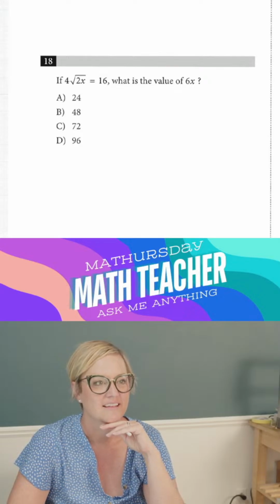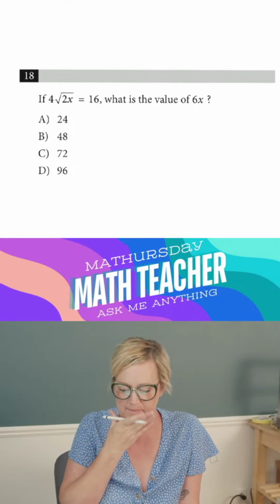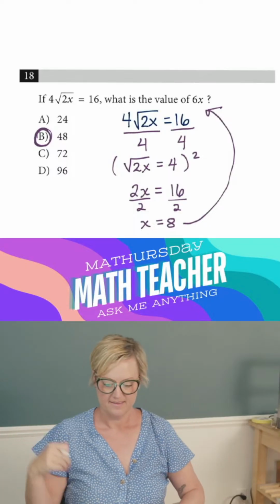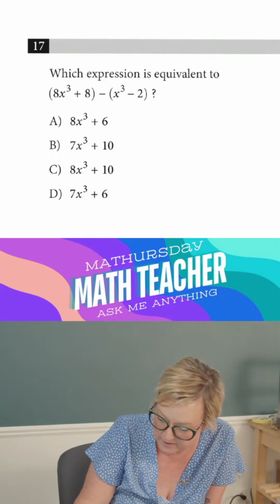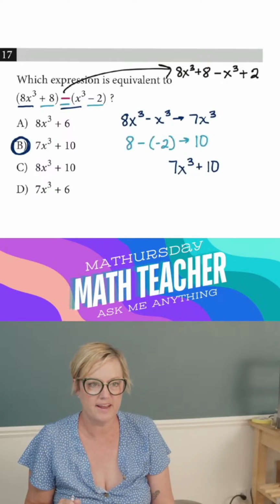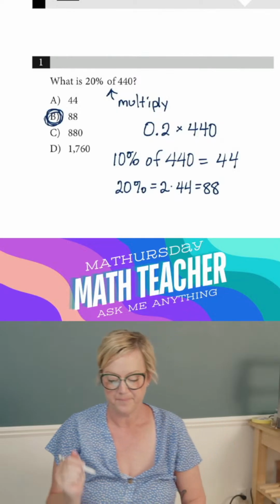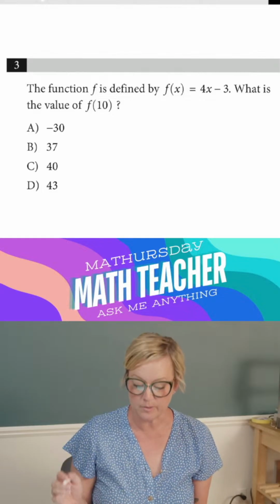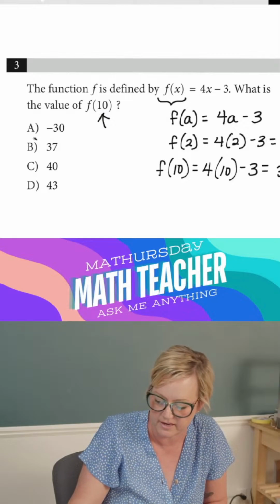MATH HELP LIVE